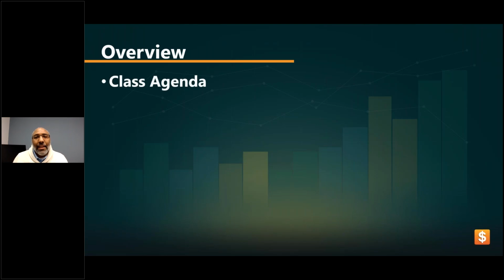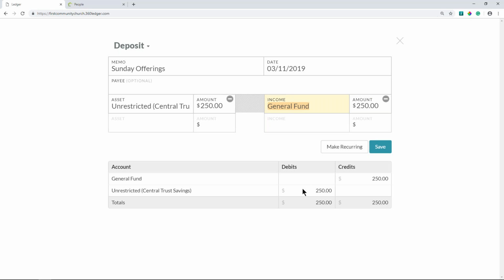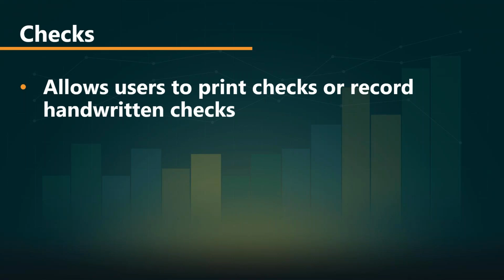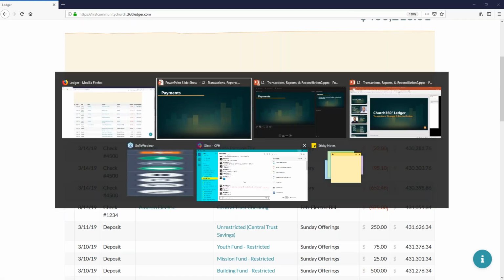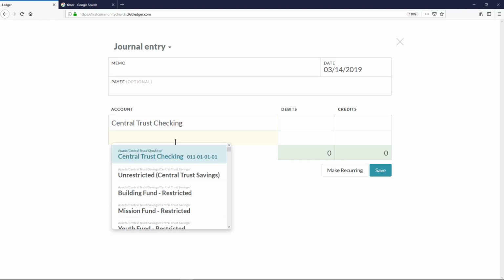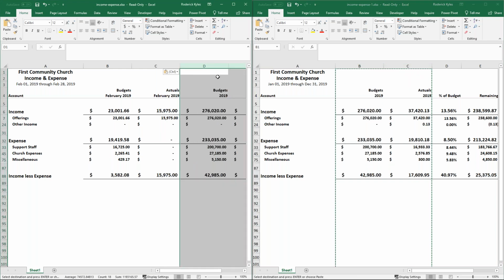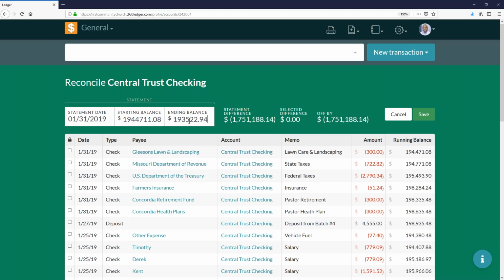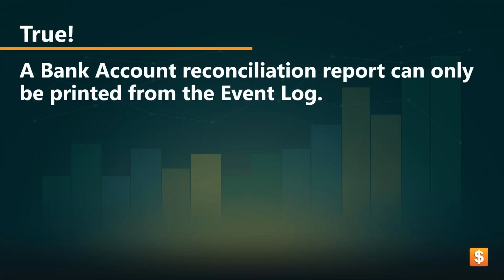Church360° Ledger Advanced Techniques